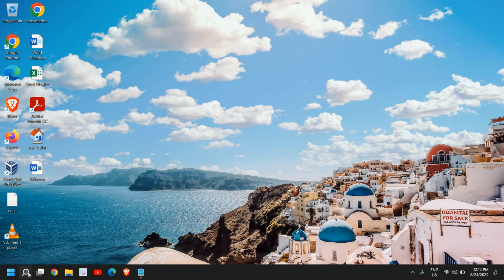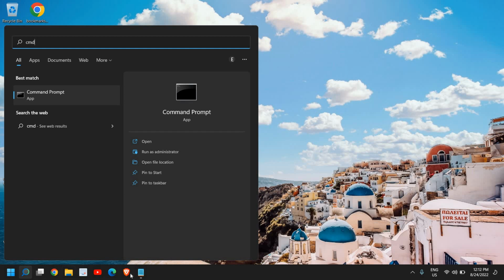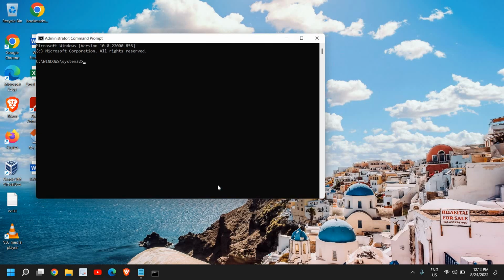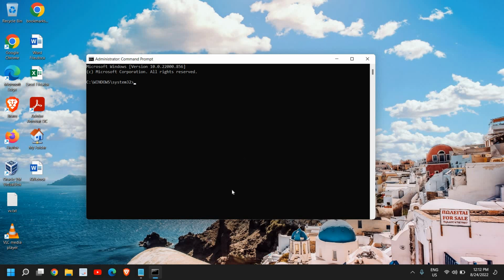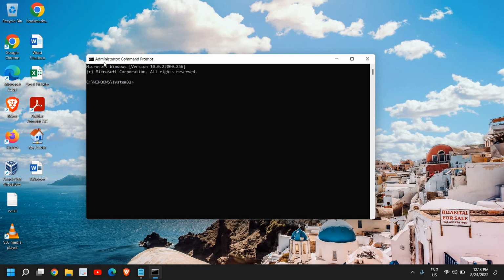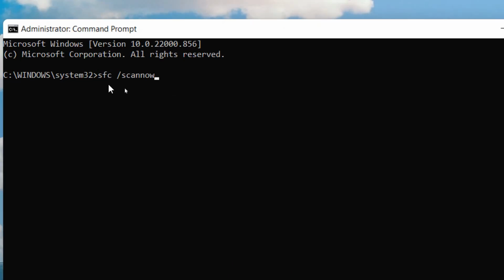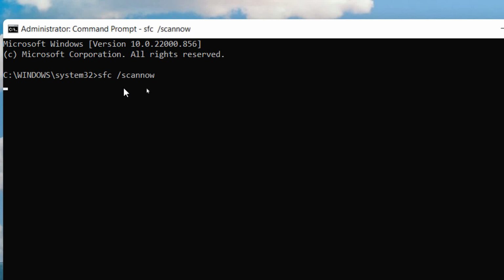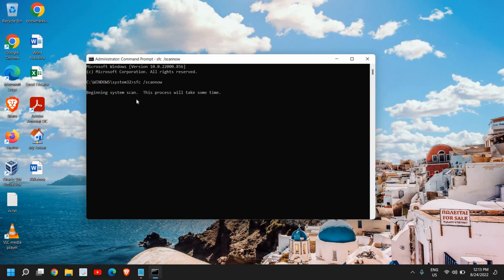Fix Windows 11 Auto Refresh and Flicker Problem (2022)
Best Tutorial to fix screen flickering windows 11. Learn how to fix screen flickering windows 11 or how to fix flickering screen in windows 11. If windows 11 laptop screen flickering or screen flickering windows 11 when playing games follow this tutorial. Know how to fix screen flickering windows 11 or fix windows 11 screen flickering. windows 11 screen flickering after update is a common issue. Learn how to fix windows 11 flashing flickering screen issue or how to fix laptop screen flickering problem windows 11. Step by step tutorial for auto refresh and flicker problem windows 11 fix.